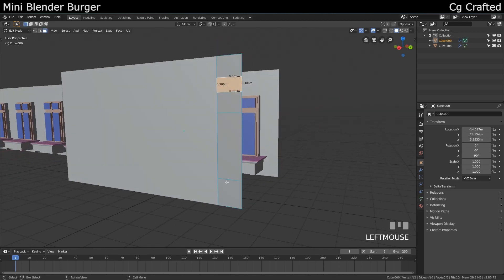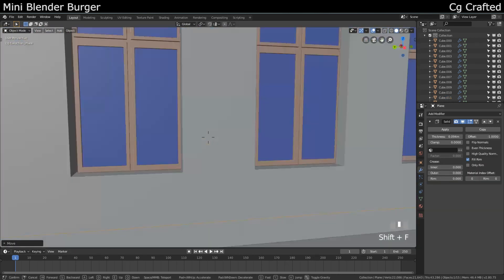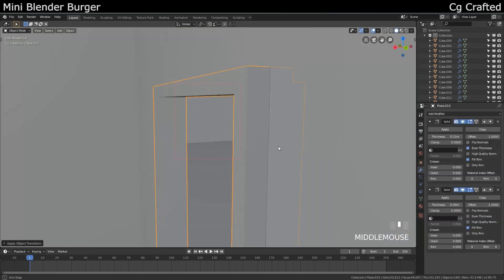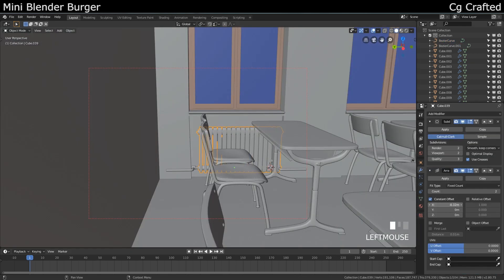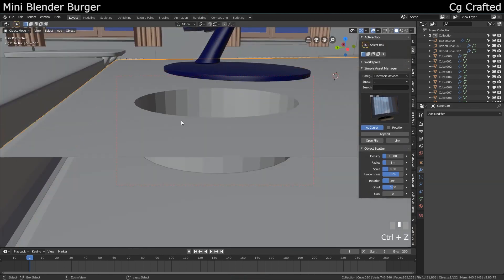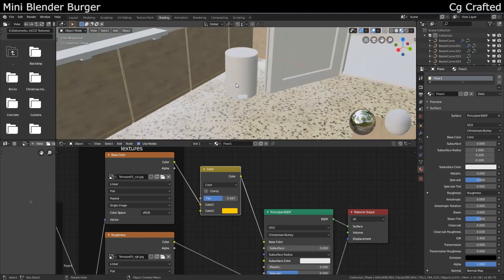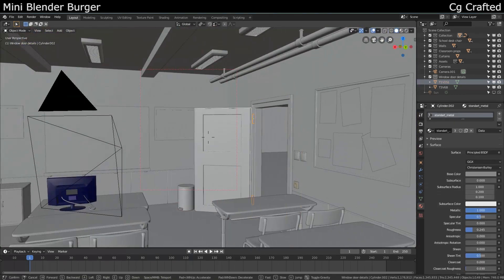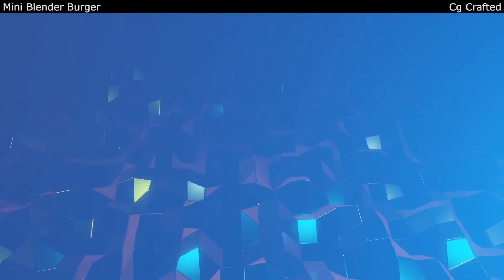Realistic interior tips and tricks | Classroom in Blender 2.8x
How to create interior scenes and set up lighting for realistic renders. Showing the basic concept of setting up the light with portals, and much more.